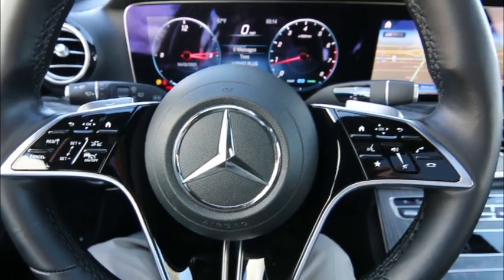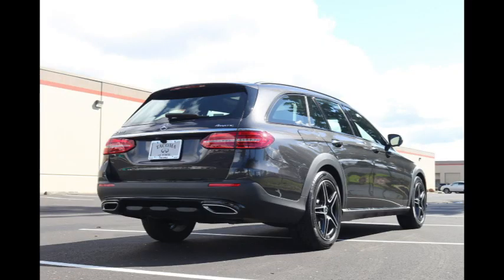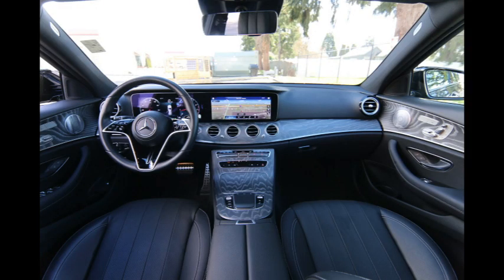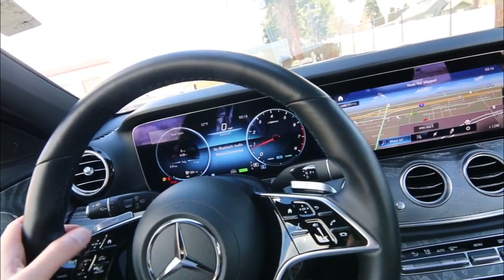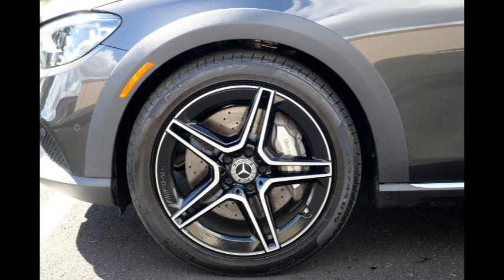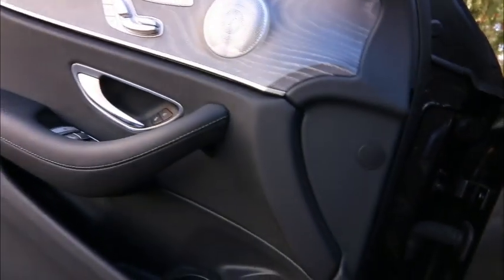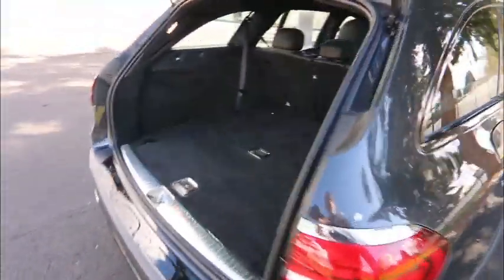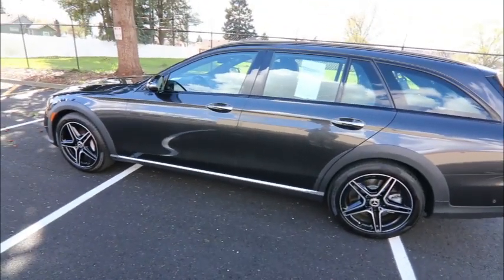2021 Mercedes-Benz E-Class E 450 All Terrain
The E450 is a new version of the Mercedes E-Class Wagon featuring more rugged styling and a standard 4matic all wheel drive system. Also Mercedes features an awesome new turbo charged inline six engine with a light hybrid system for amazing performance, 0-60-mph right around 5 seconds along with great gas mileage!!